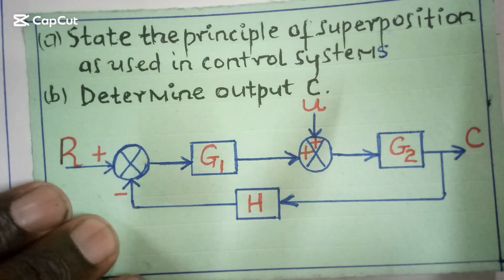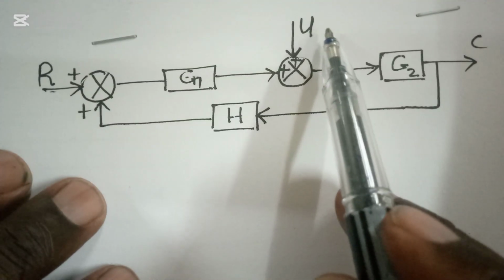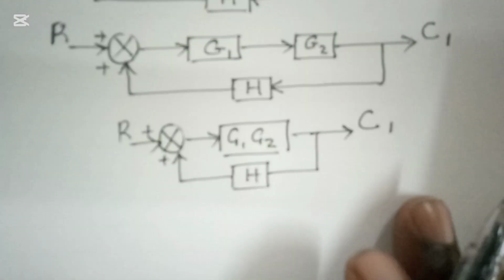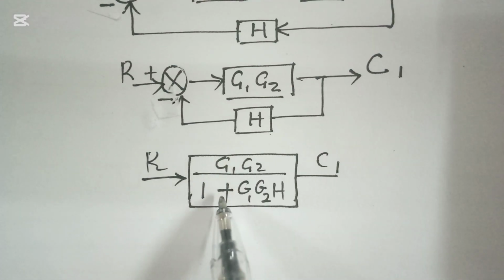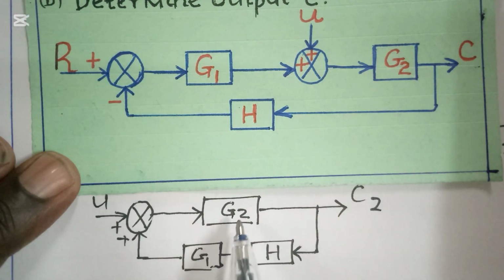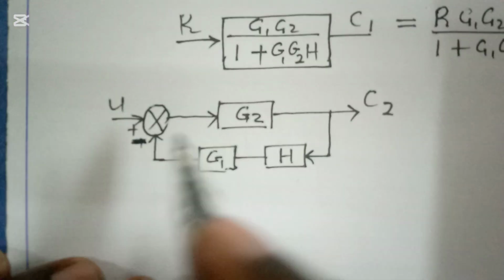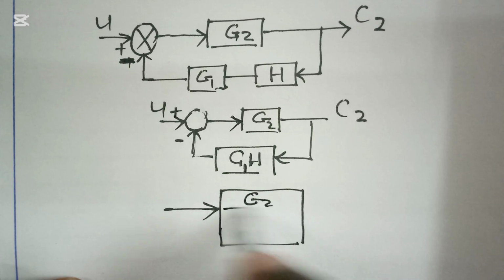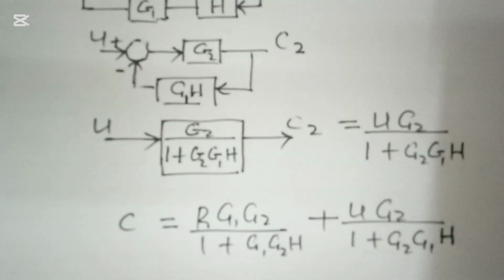The principle of superposition